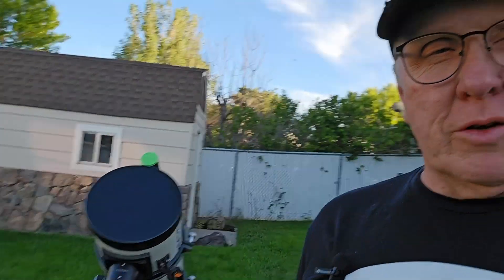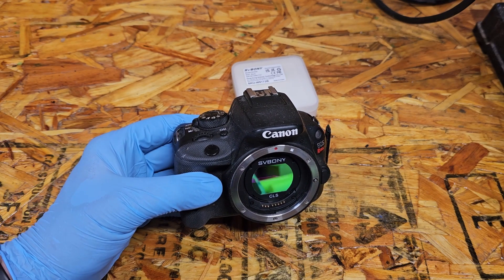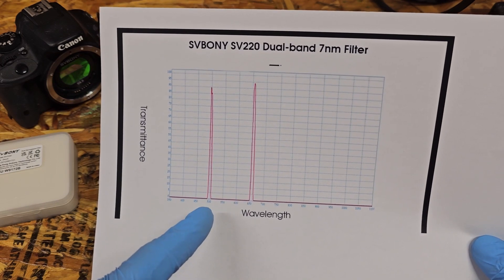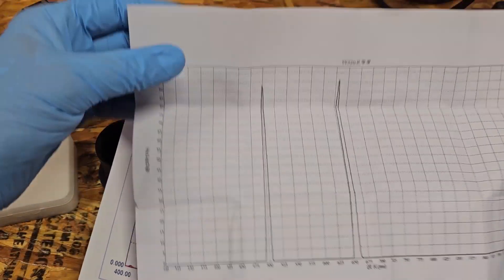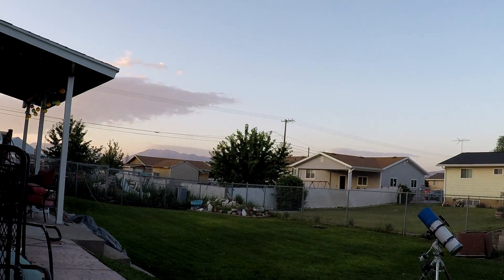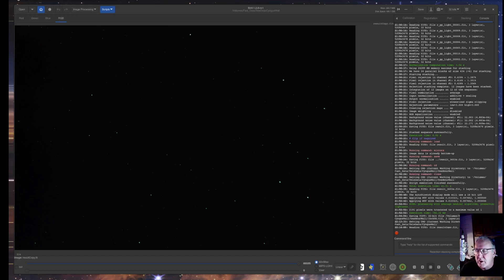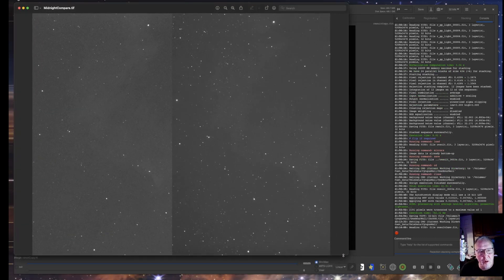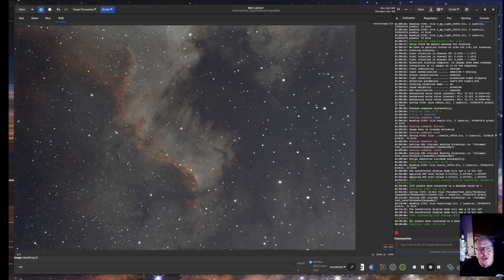REVIEW: SVBony SV220 DUO-Band OSC filter VS SVBony CLS filter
I recently purchased an SVBony SV220 DUO-Band OSC Filter. It is a dual narrow band 7nm filter that will hopefully help counteract all of the LED lighting that has been installed in my neighborhood. So if you’re in the market for an inexpensive dual narrow band filter or you’re just cheap like me please watch this video and let me know what you think.

00:00 - Intro
00:51 - New Toy
06:48 - Comparison
11:56 - Pretty Picture